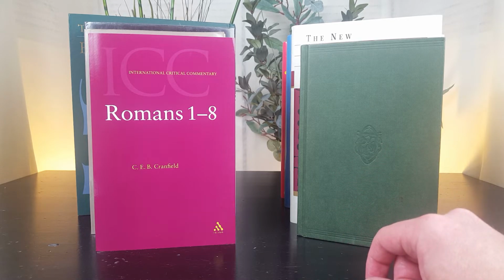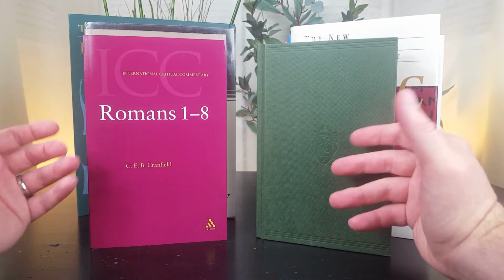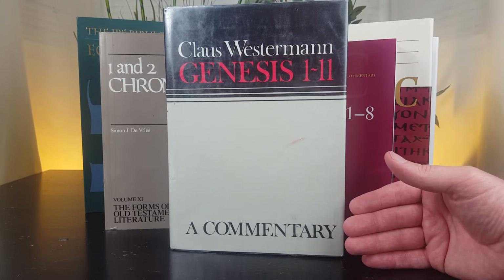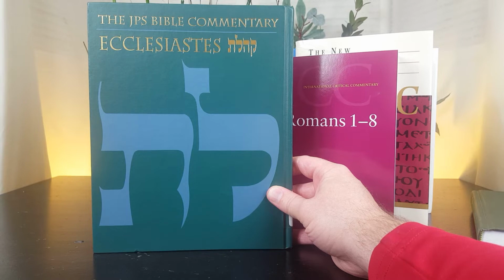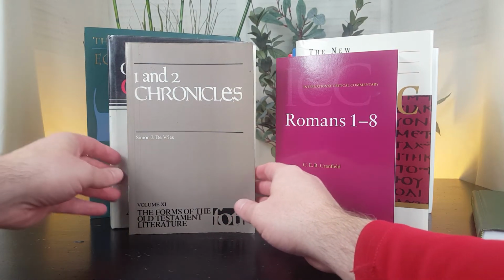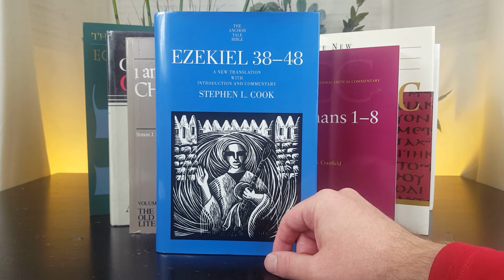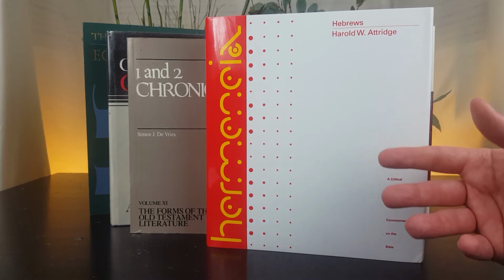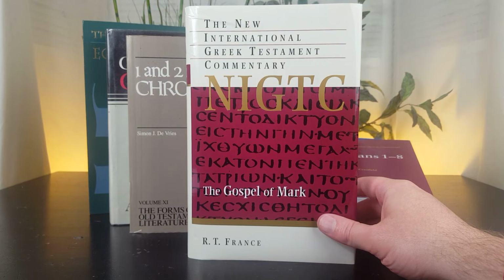7 Well-Reviewed TECHNICAL Bible Commentary Series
1. There is no cost to enter book giveaways on Best Bible Commentaries.
2. Multiple actions on a video (e.g. multiple comments) doesn't equal multiple entries in the contest. There is one entry per person.
3. Winners are chosen at random.
4. Best Bible Commentaries will not share or sell the personal information of contest winners. Please see our Privacy Policy on our bestbibecommentaries.com.
5. Best Bible Commentaries isn't responsible for lost or stolen books.
6. Books will be shipped using USPS Media Mail.